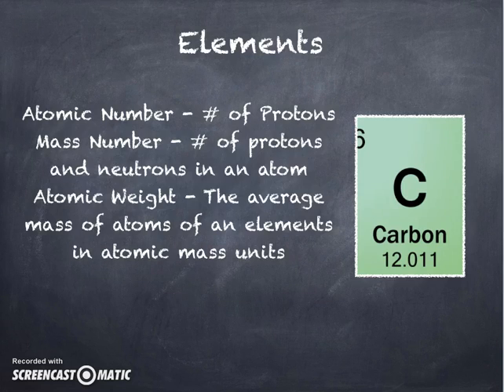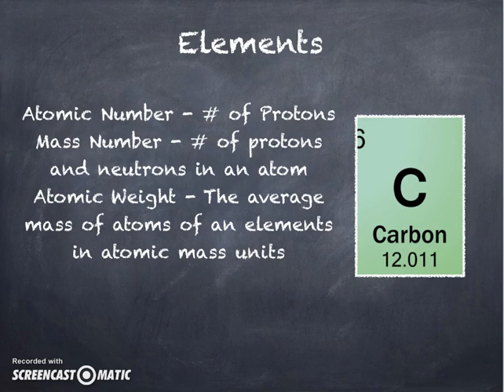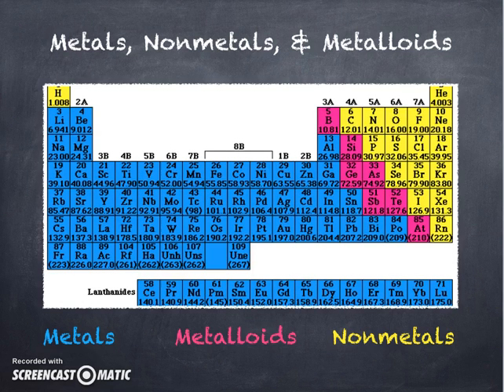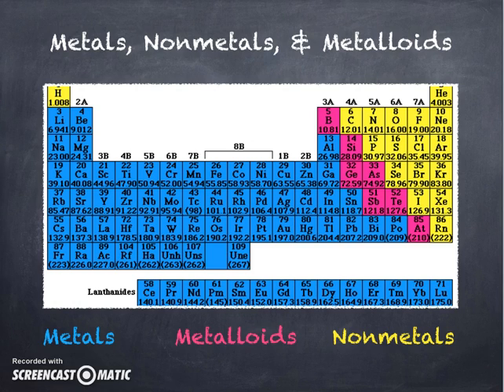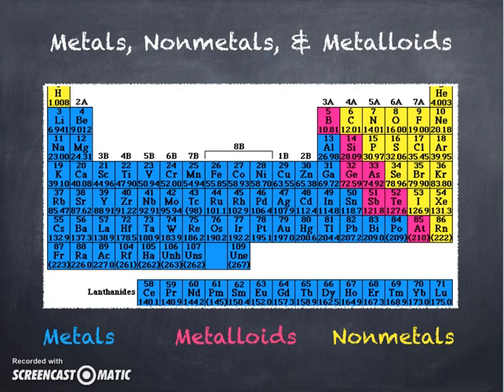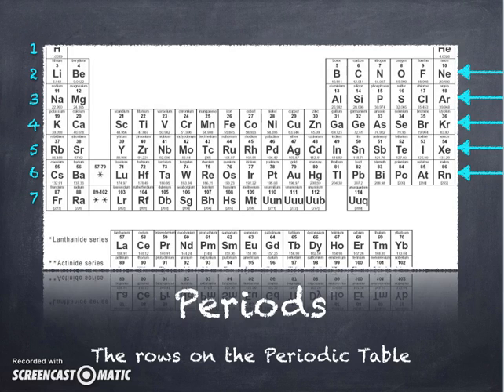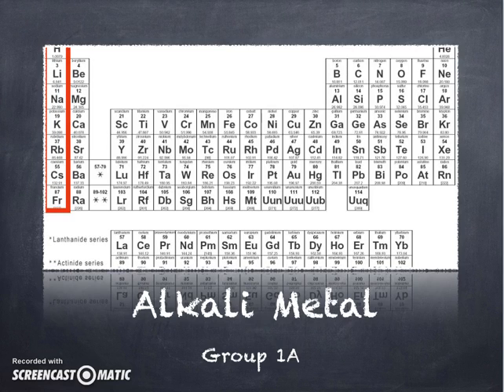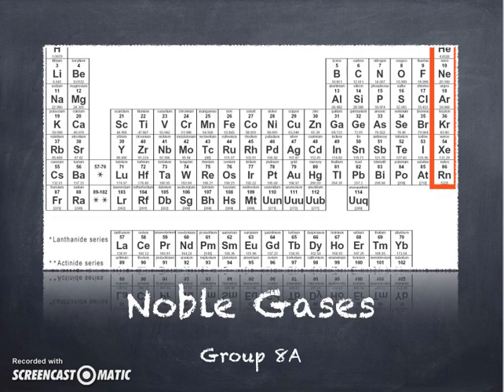Periodic Table of Elements